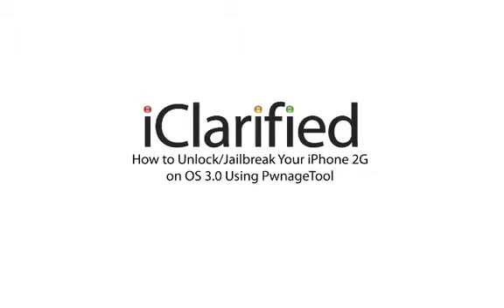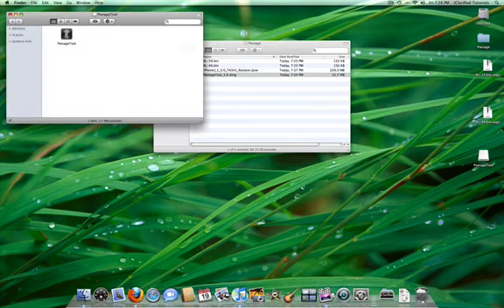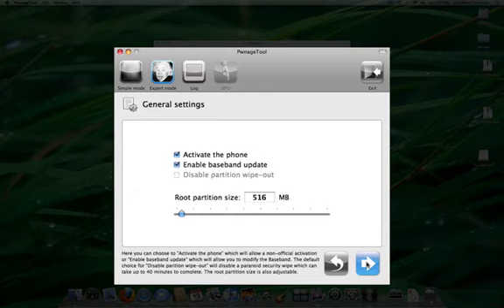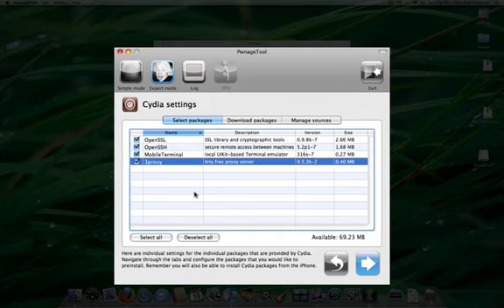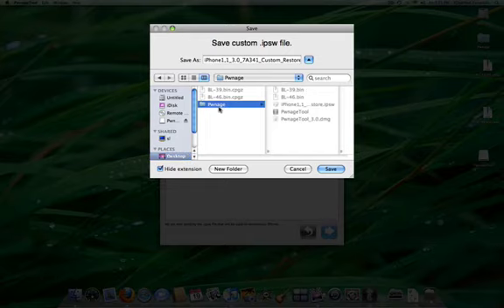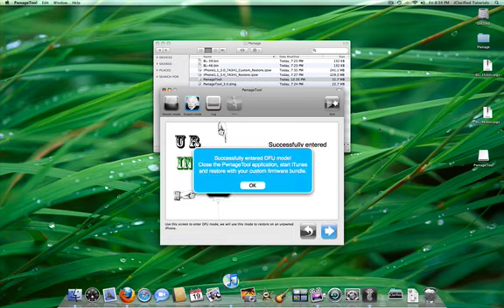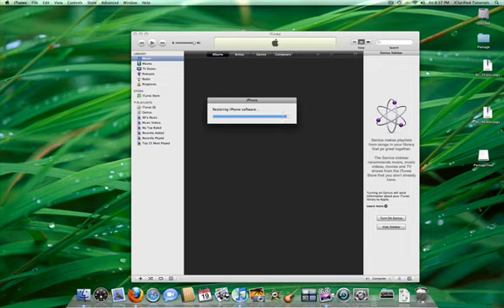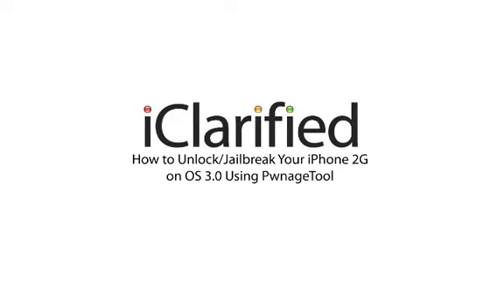How to Unlock and Jailbreak Your iPhone 2G on OS 3.0 Using PwnageTool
Instructions on how to unlock and jailbreak your 2G iPhone on the new 3.0 firmware using PwnageTool for Mac.  You can find a more detailed text version of this tutorial